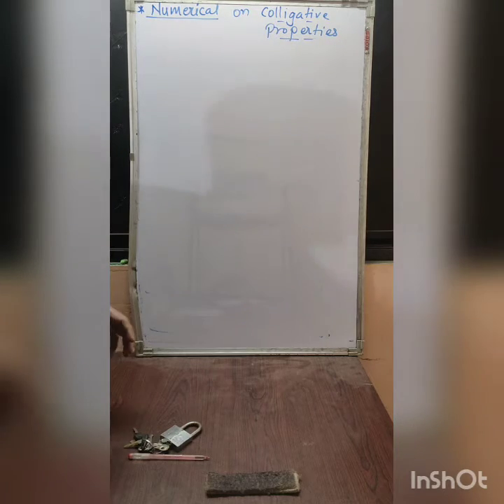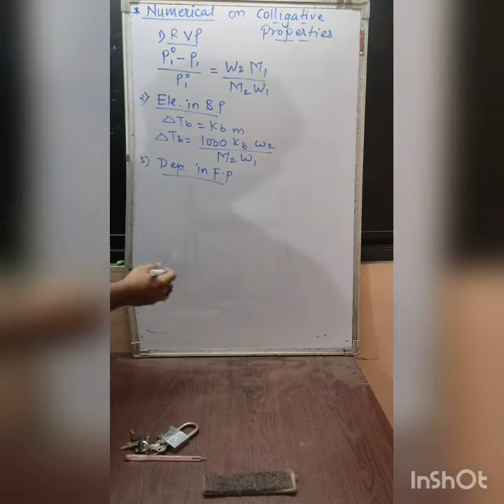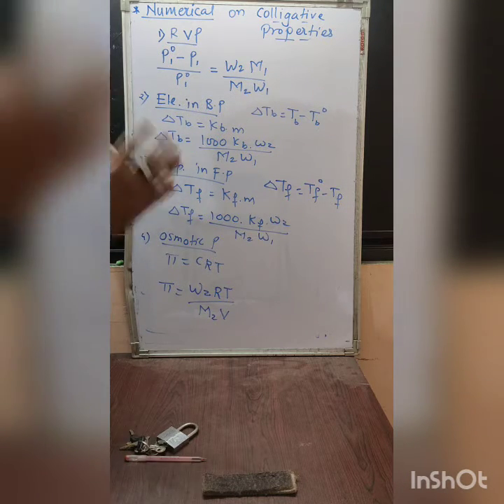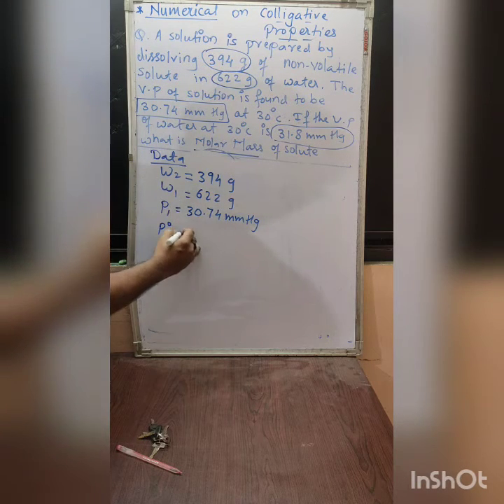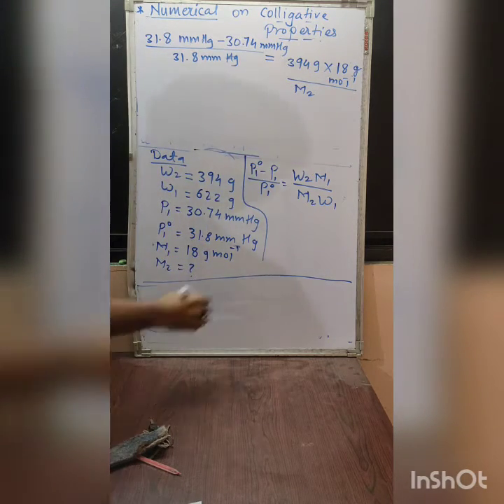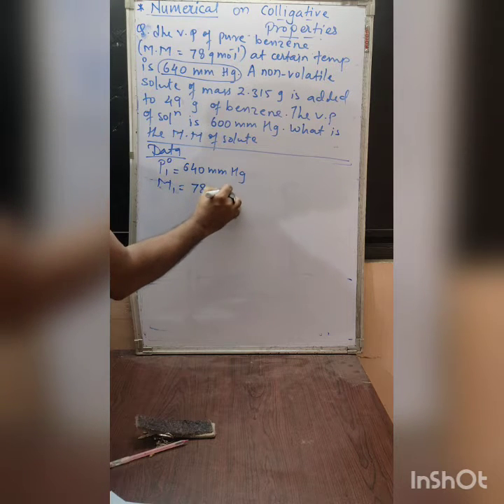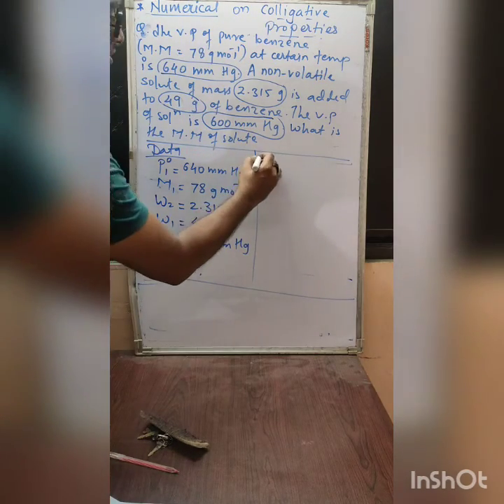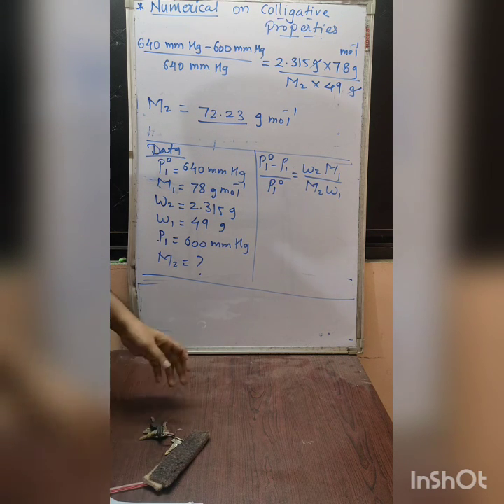Numerical on relative lowering of vapour pressure